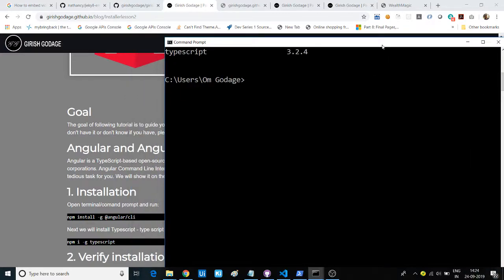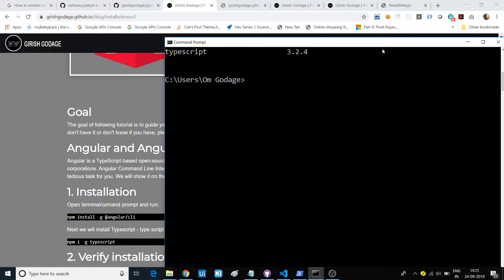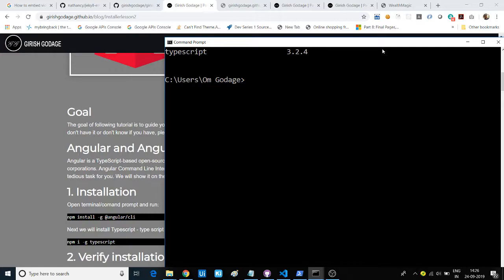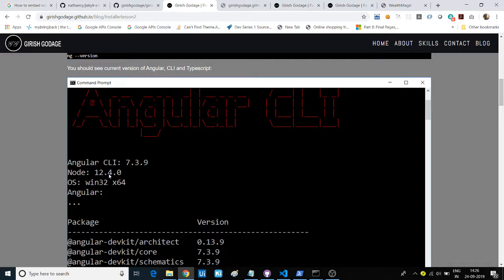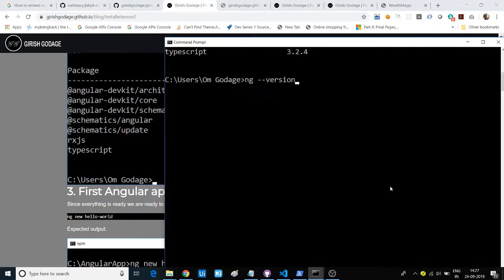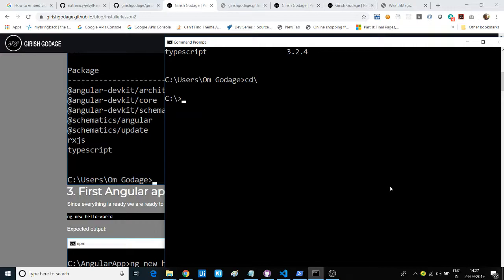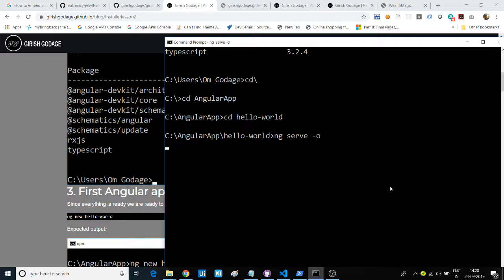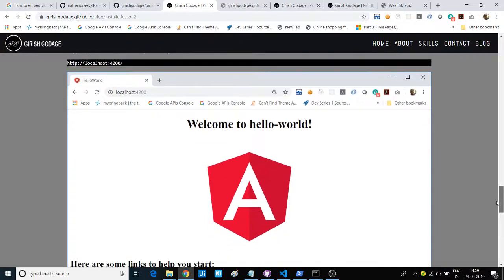Angular Tutorial 2 Installing angular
Angular Tutorial Lesson 2 Installing angular